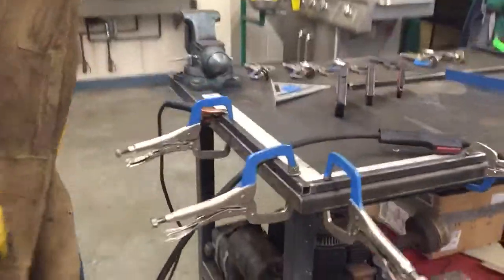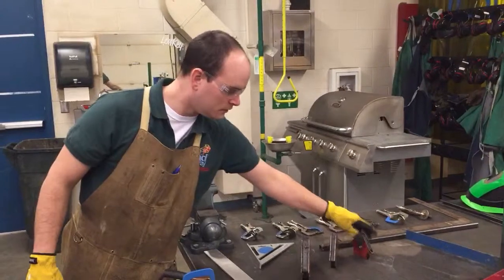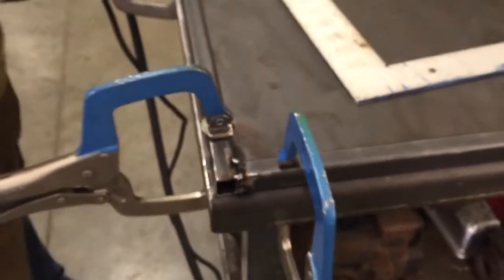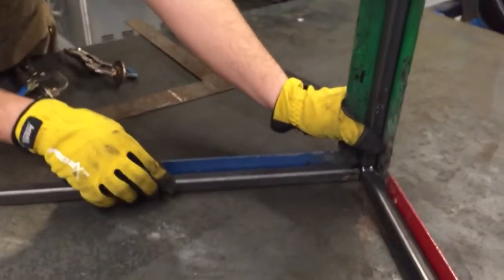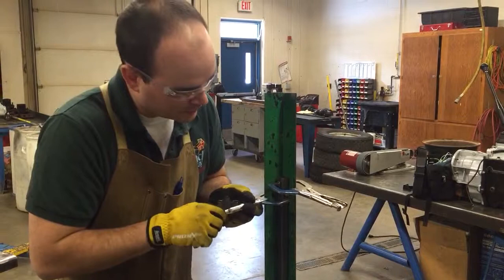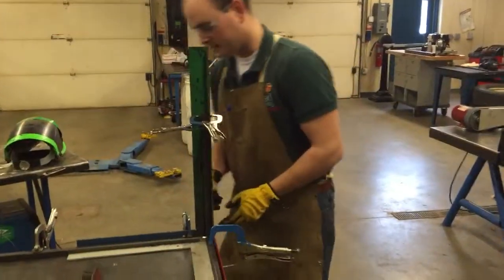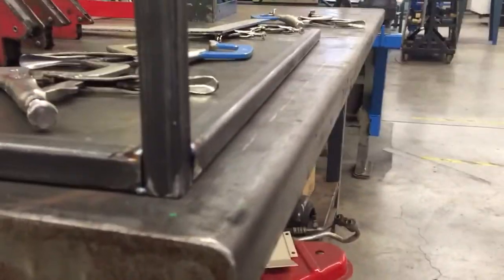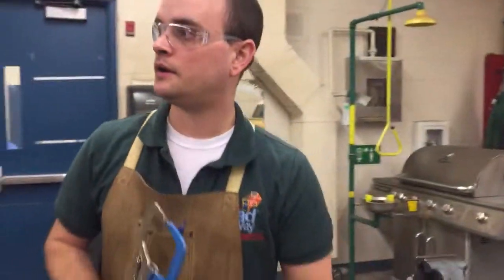Fixturing and preparation for component welding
Considerations and guidelines when beginning fabrication on your projects in Metals.